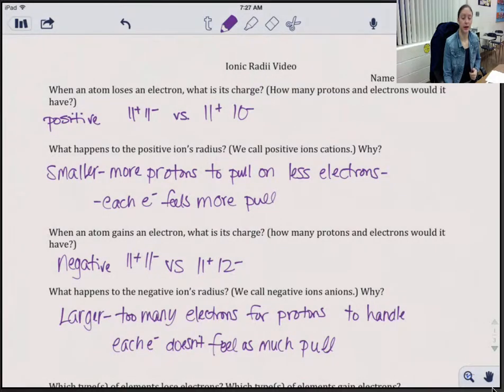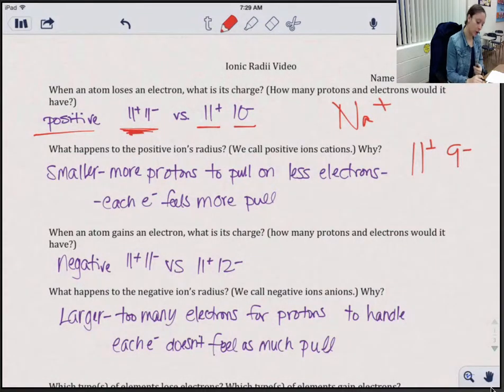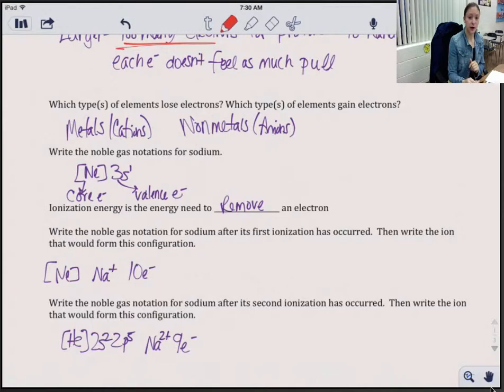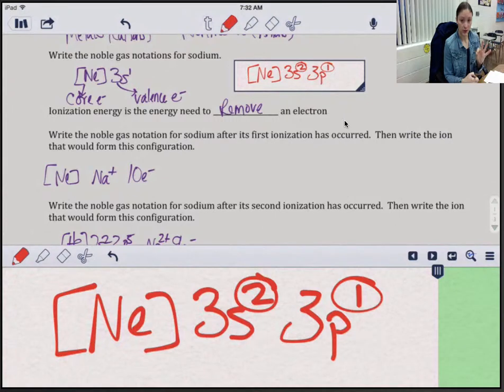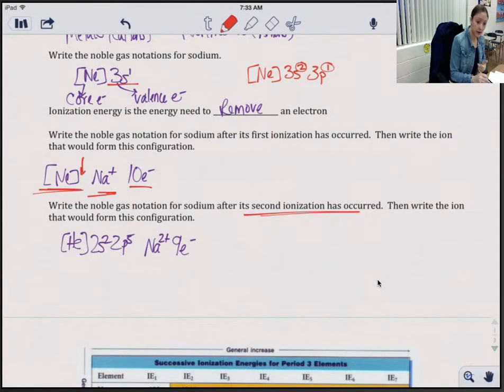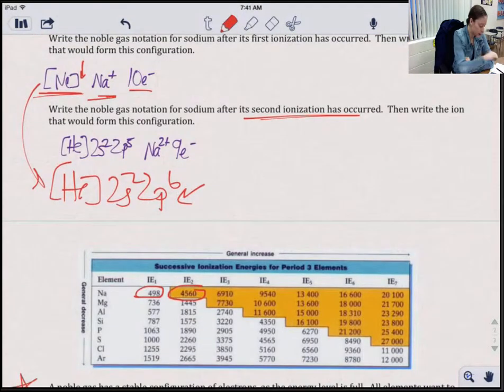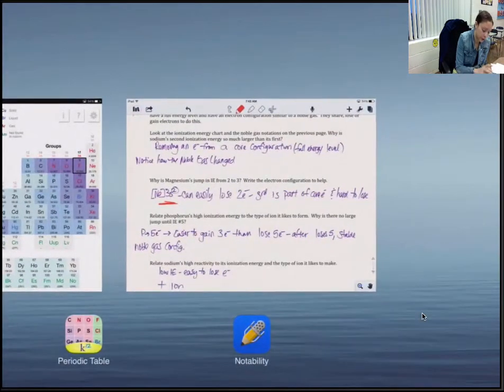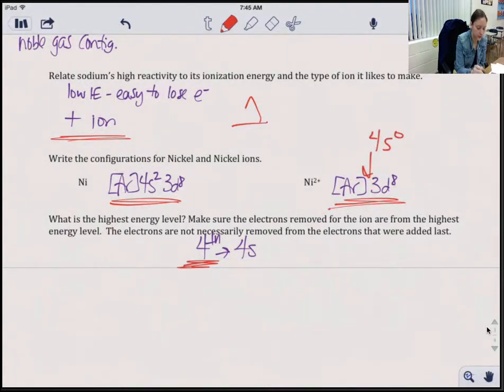Ion Radius Trend